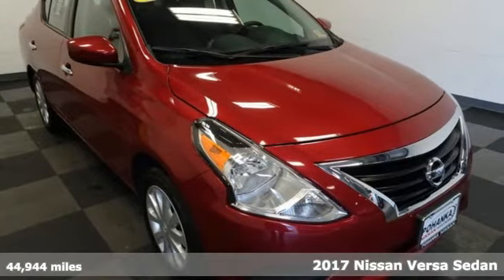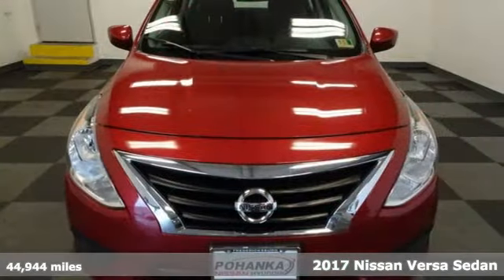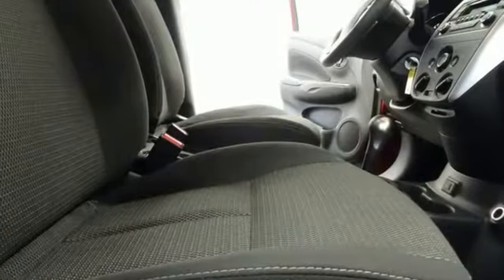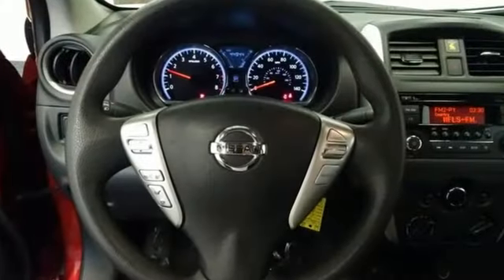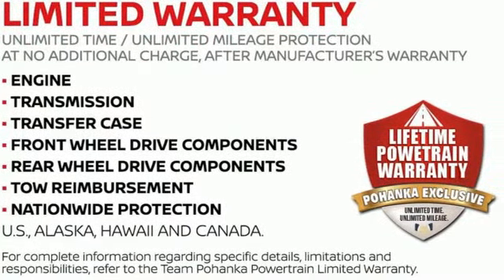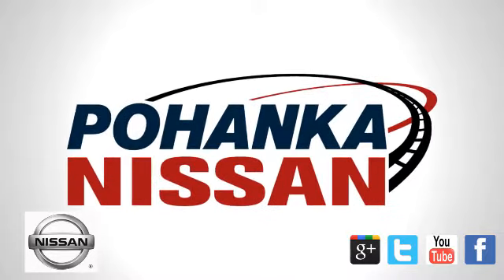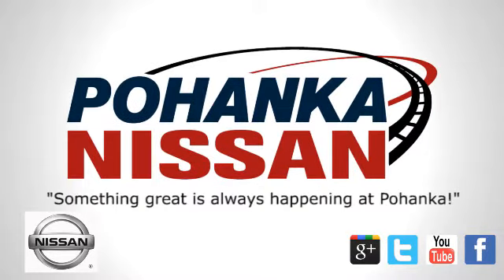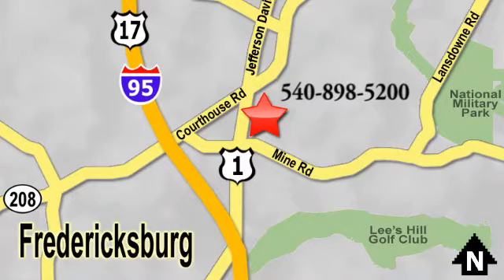Used 2017 Nissan Versa Richmond VA Fredericksburg, VA 18X178 - SOLD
Year: 2017
Make: Nissan
Model: Versa
Trim: 1.6 SV
Engine: 1.6L I4 DOHC 16V
Transmission: CVT
Color: Red
Interior: charcoal
Mileage: 44944
Stock #: 18X178
VIN: 3N1CN7AP7HK421191
CARFAX One-Owner. Clean CARFAX. Certified. Cayenne Red 2017 Nissan Versa 1.6 SV FWD CVT with Xtronic 1.6L I4 DOHC 16V SV PKG.brbrRecent Arrival! 39/31 Highway/City MPGbrbrNissan Certified Pre-Owned Details:brbr * Limited Warranty: 84 Month/100,000 Mile (whichever comes first) from original in-service datebr * Includes Car Rental and Trip Interruption Reimbursementbr * Roadside Assistancebr * 167 Point Inspectionbr * Vehicle Historybr * Warranty Deductible: $50br * Transferable Warranty (between private parties)brbrbrWe make every effort to provide accurate information, please verify options and price before purchase, Pohanka is not responsible for errors or omissions. All vehicles subject to prior sale. Quoted price available on in-stock units only. All prices are exclusive internet prices only. Financing is subject to approved credit through designated lender. Price plus tax, tags, and dealer processing fee of $699.

Address:
5200 Jefferson Davis Hwy